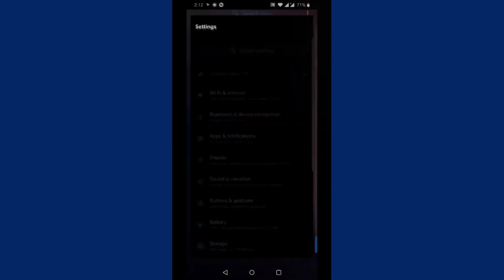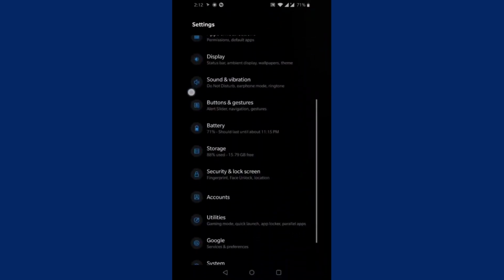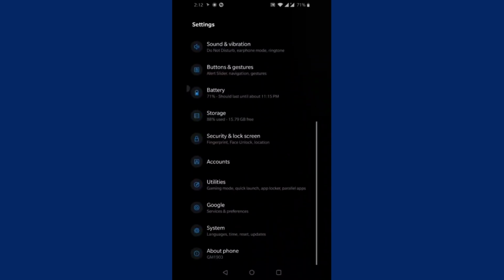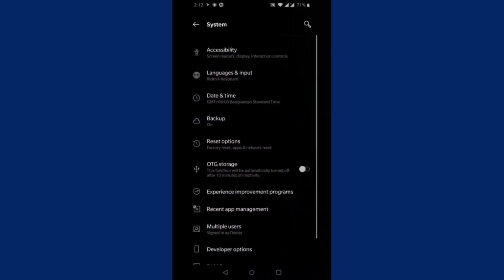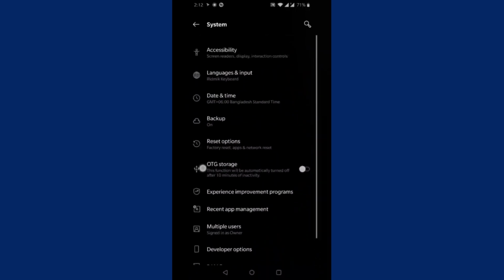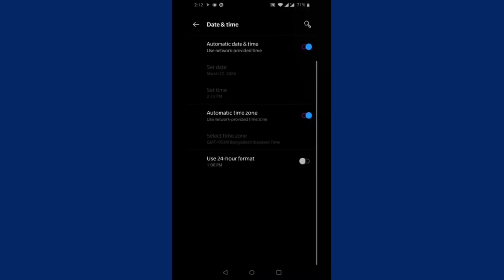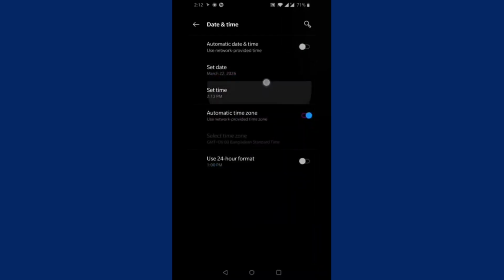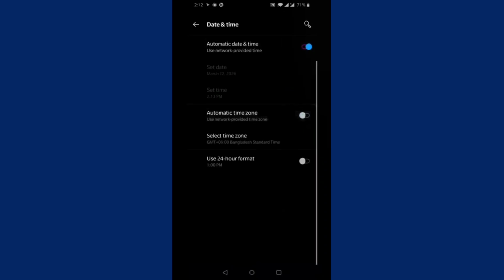How to change date and time settings on Pixel 9a[LATEST GUIDE]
In today's Video we cover, How to change date and time settings on Pixel 9a